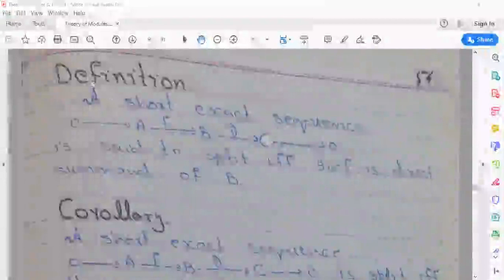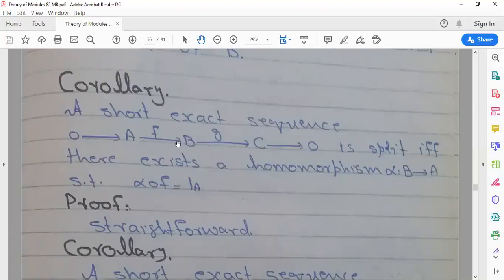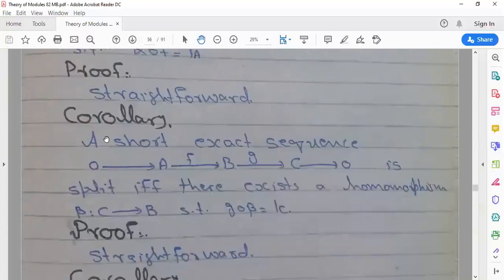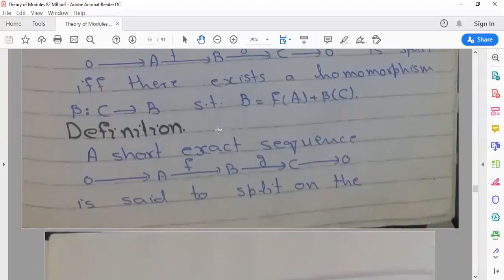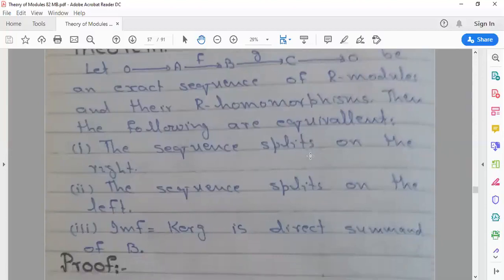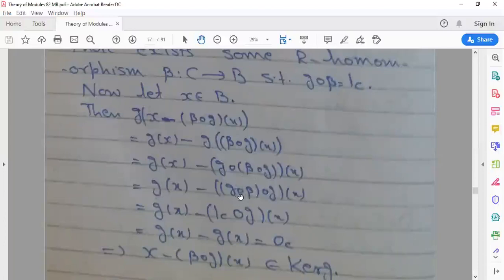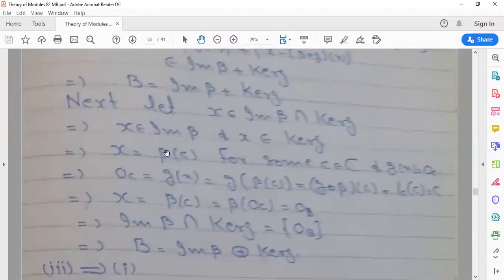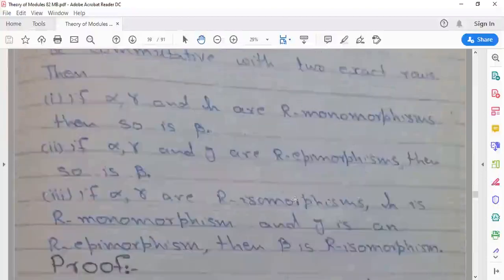21 Short Exact Sequence